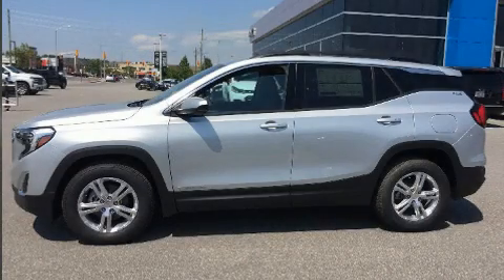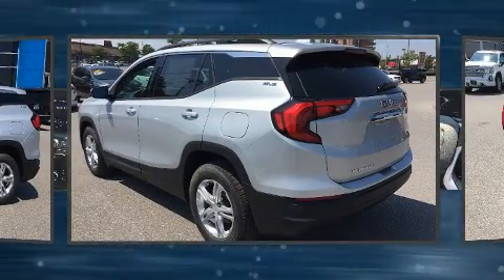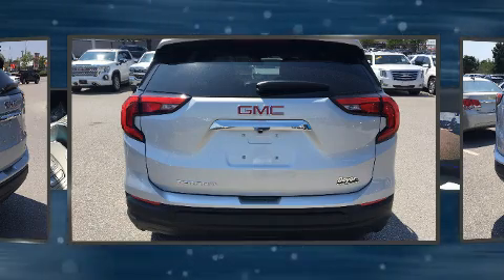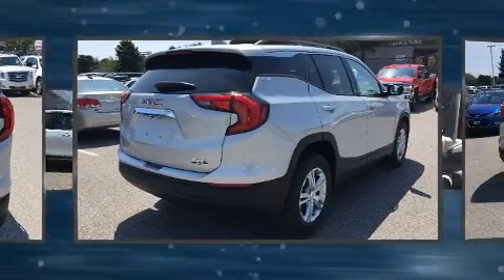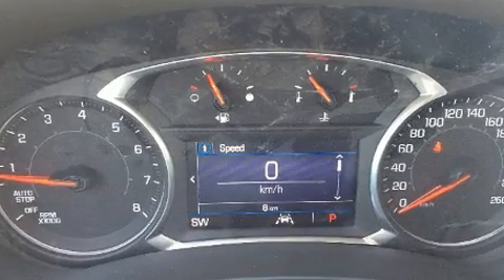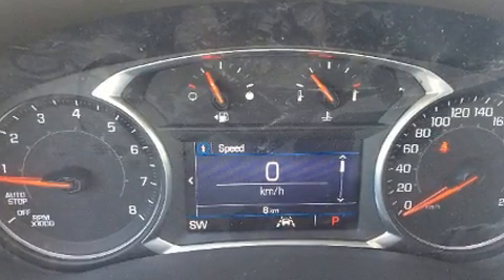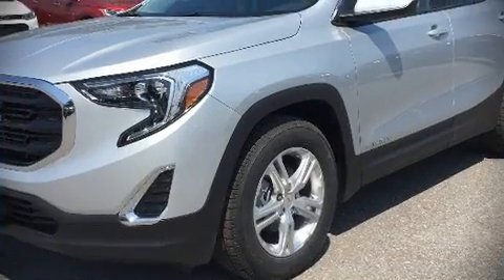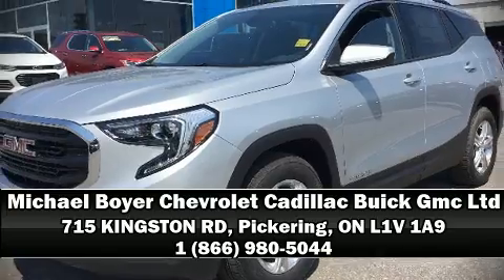2020 GMC Terrain SLE in Pickering, ON L1V 1A9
You can expect a lot from the 2020 GMC Terrain. It features an automatic transmission, front-wheel drive, and an efficient 4 cylinder engine. Top features include front bucket seats, delay-off headlights, a trip computer, heated seats, automatic temperature control, power door mirrors and heated door mirrors, a power rear cargo door, and more. Audio features include an AM/FM radio, steering wheel mounted audio controls, and 6 speakers, providing excellent sound throughout the cabin. Side curtain airbags deploy in extreme circumstances, shielding you and your passengers from collision forces. Our aim is to provide our customers with the best prices and service at all times. Stop by our dealership or give us a call for more information.